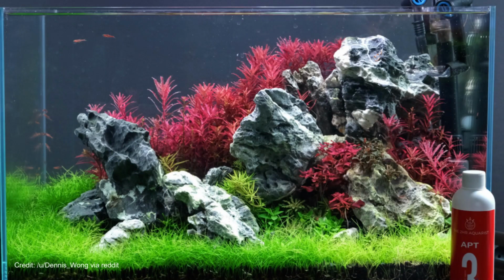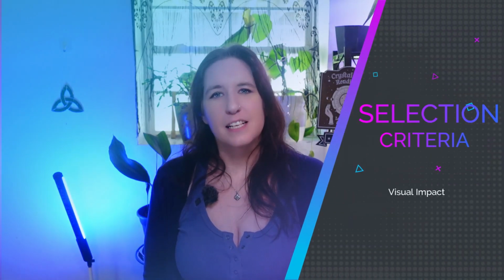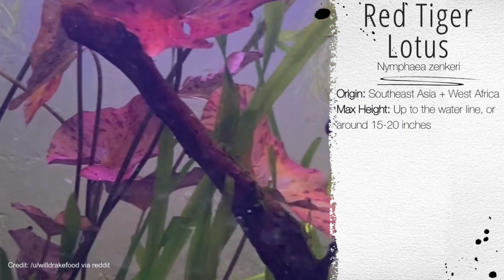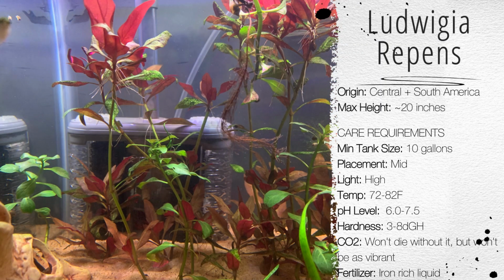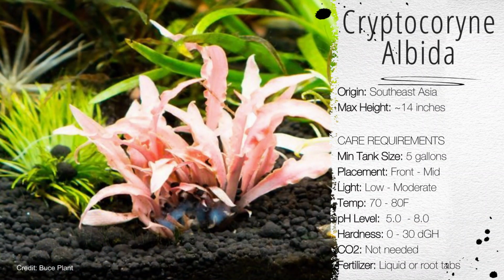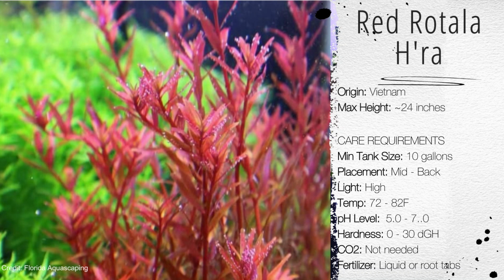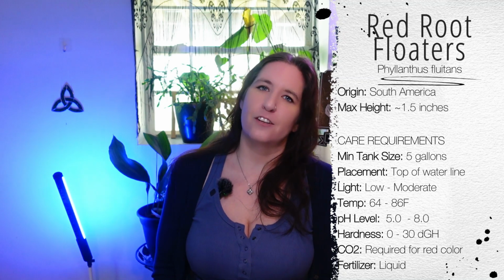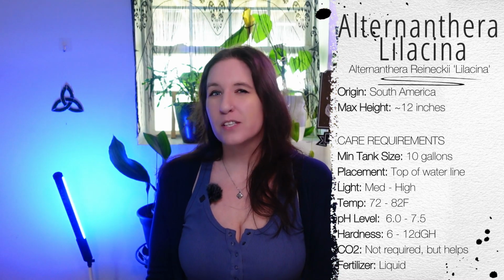Your Tank NEEDS These Stunning Red Plants (Expert Guide)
I'm sharing my top 6 must-have red plants that will take your underwater garden from ordinary to extraordinary.

In this comprehensive guide, I walk you through my carefully selected red plants including the exotic Tiger Lotus, versatile Ludwigia repens, beginner-friendly Cryptocoryne undulata, color-changing Rotala, unique Red Root Floaters, and the stunning Alternanthera reineckii. Each plant comes with detailed care instructions, placement tips, and the minimum tank size needed for success.

Want vibrant reds that pop? I share my proven tips for maintaining intense colors, including proper lighting techniques, nutrient requirements, and CO2 supplementation strategies. Whether you're a beginner or experienced aquascaper, these plants will add that perfect splash of color to create contrast and depth in your aquarium.

As someone who's spent years perfecting plant care, I know exactly what it takes to keep these beauties thriving. I'll show you how to avoid common pitfalls and maintain healthy, vibrant growth in any setup.

🤔 Wanna know which plants you’re most likely to keep alive? Download my free plant guide!

📷 My gear setup

Chapters:
0:00 Intro
00:45 - Plant Selection Process
01:02 - Tiger Lotus Care Tips
01:44 - Ludwigia Repens Overview
02:30 - Cryptocoryne Varieties
03:04 - Rotala Planting Guide
03:45 - Red Root Floaters Insights
04:30 - Alternanthera Reineckii Care
05:11 - Keeping Plants Red

Credits:
Stock footage/photography courtesy of Depositphotos, ING image